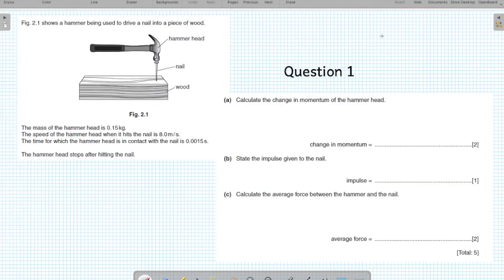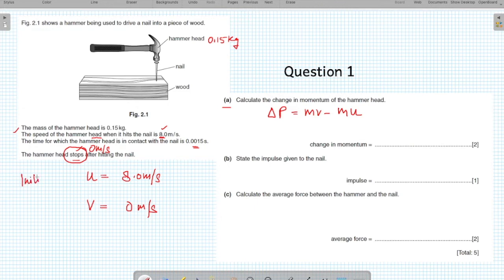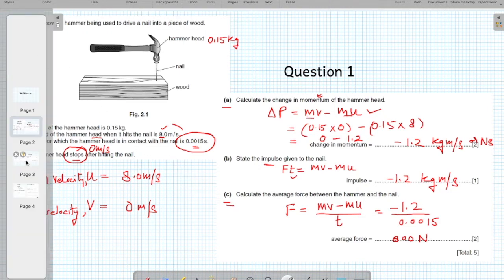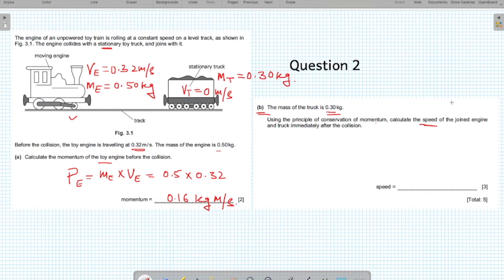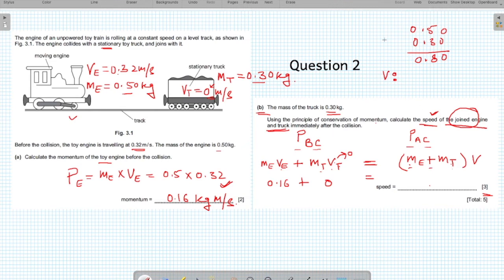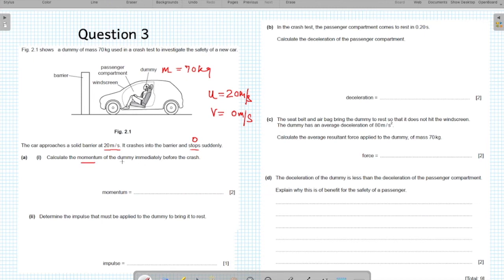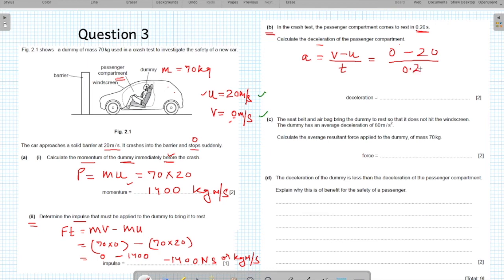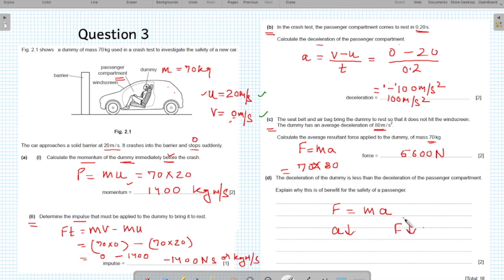IGCSE Exam Questions: Momentum, Impulse and Impact force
Videos that are watched in sequence for this chapter.